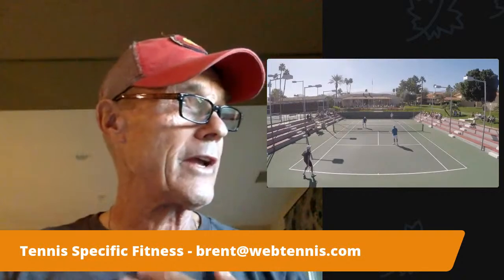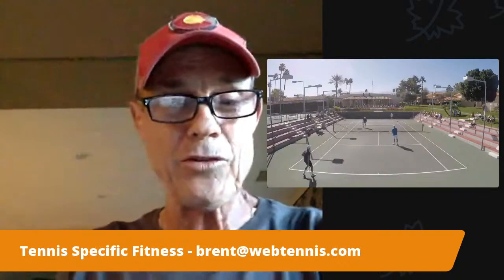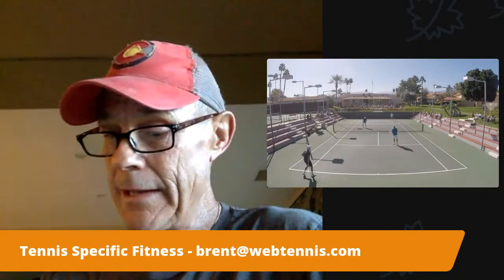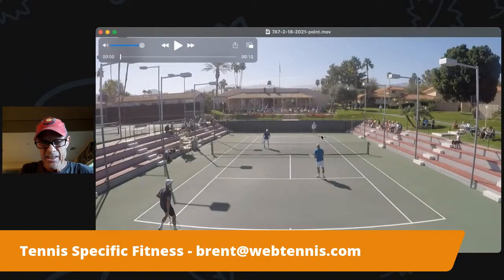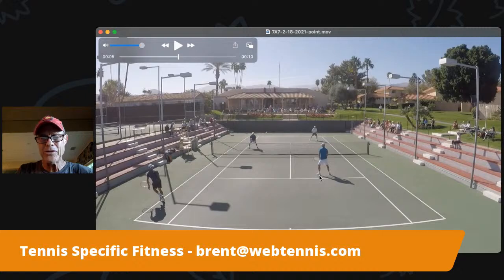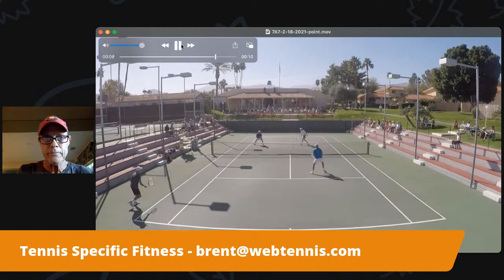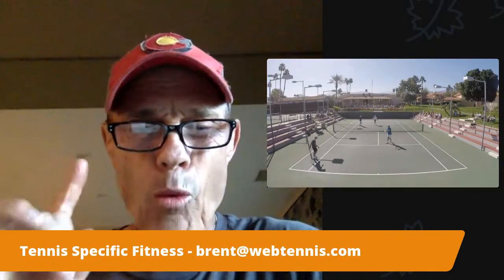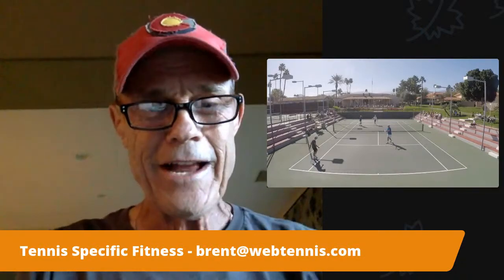7 Around 7: Tennis Doubles Strategy. Moving Without The Ball. Fake Poaching.